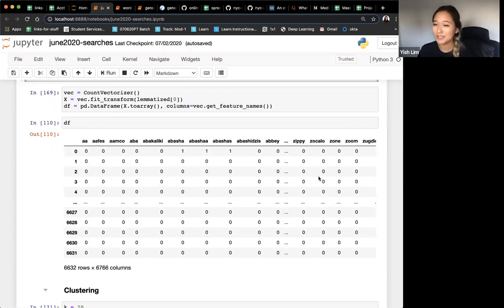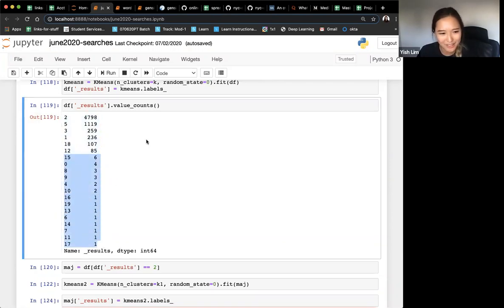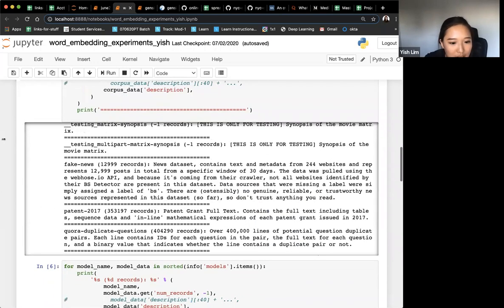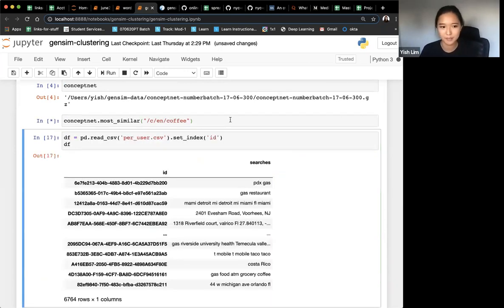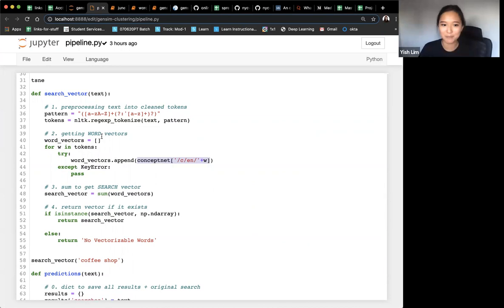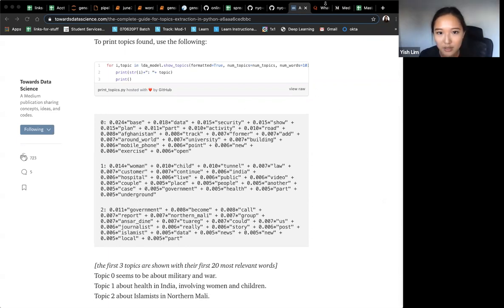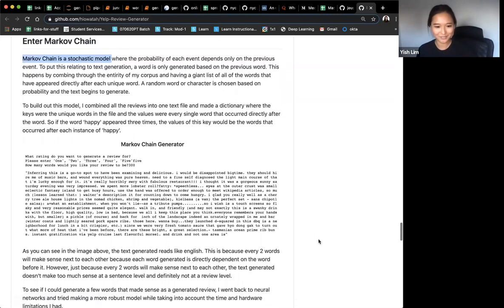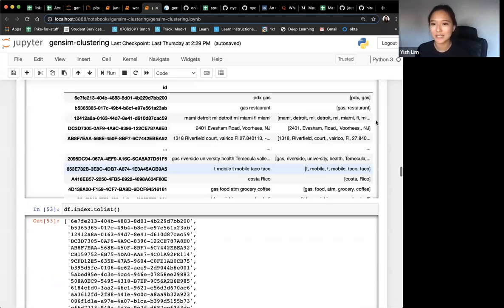Advanced NLP Topics 7/22/2020